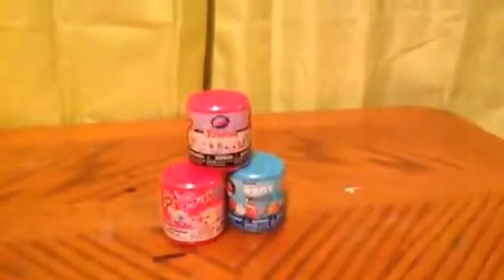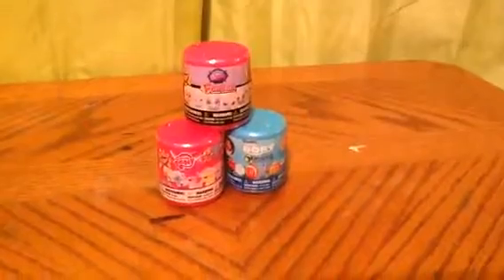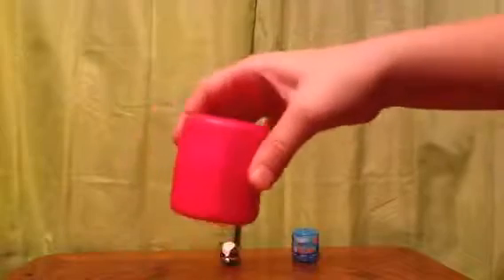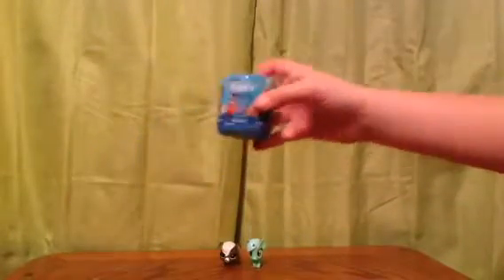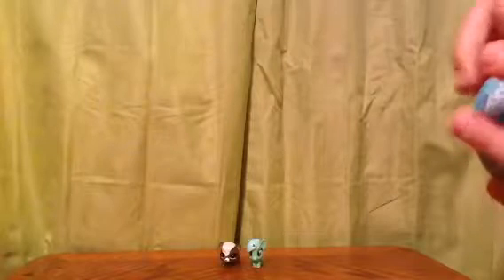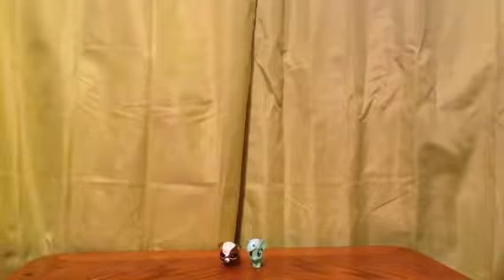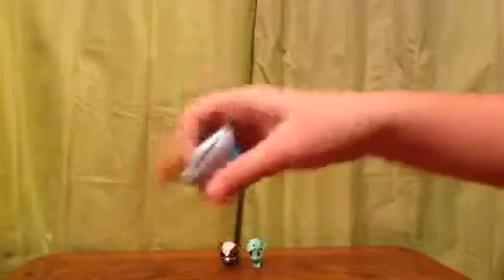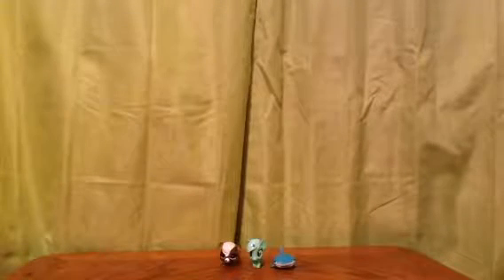Fashem's from my little pony LPS and finding Dory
You guys know how much fun fashem's and mashem's are fun to play with. Today I opened up 1 mashem and 2 fashem's. Have a great day.